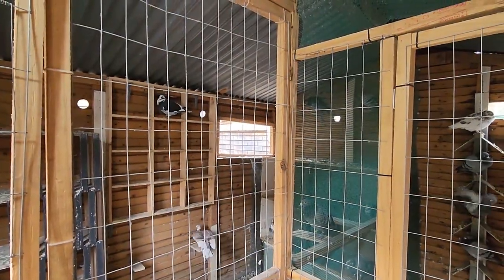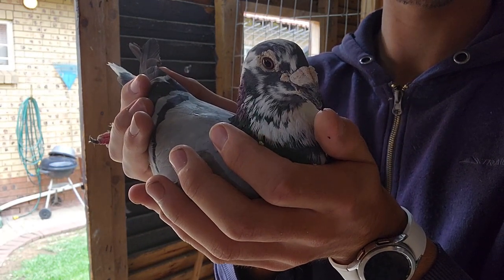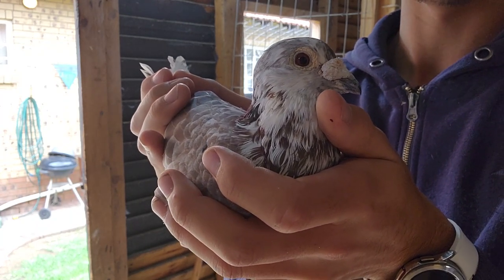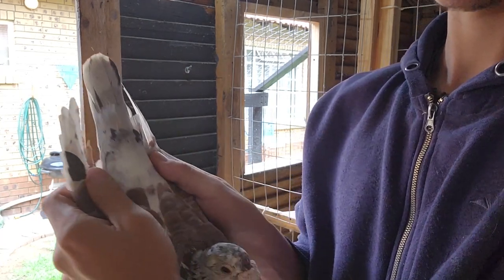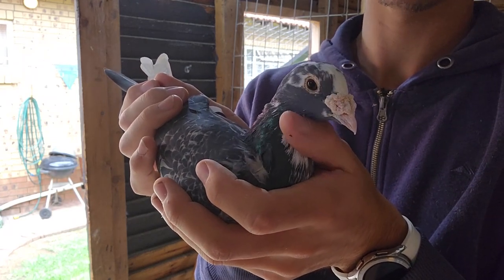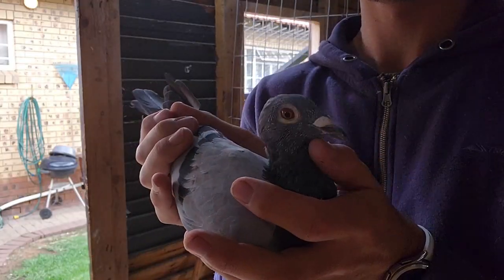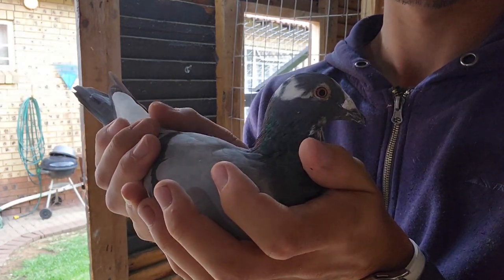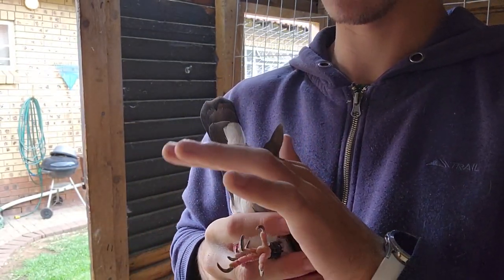My Favorite Pigeons !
Every Fancier has a pigeon or two that he Favors above the rest in this Video I share my 5 Favorite Racing Pigeons ..Hope You Enjoy ;)